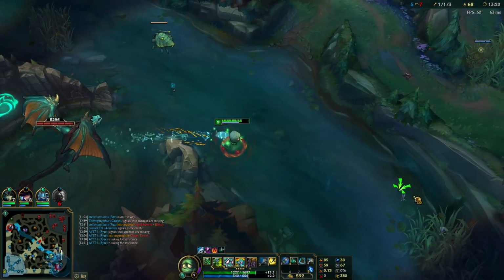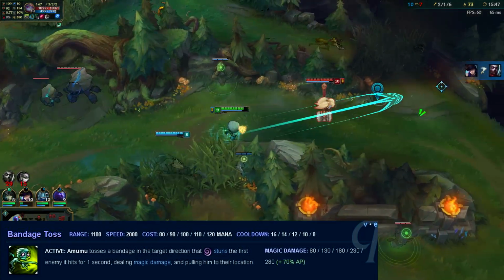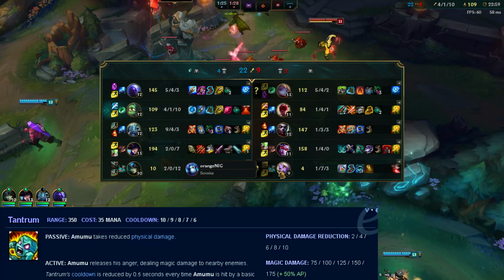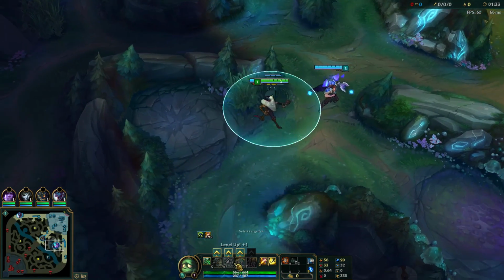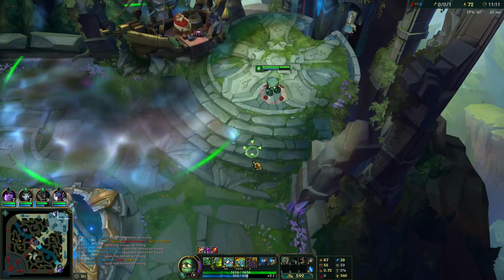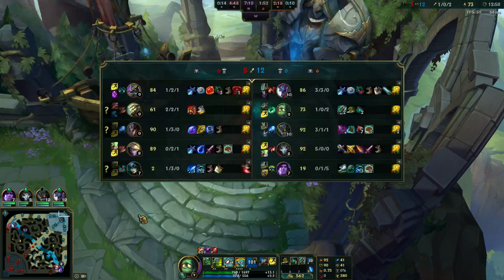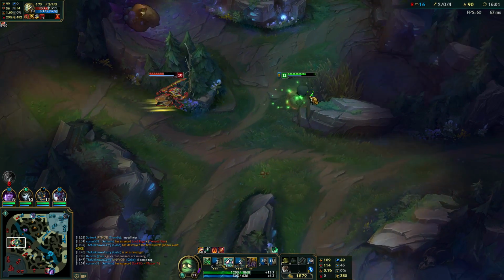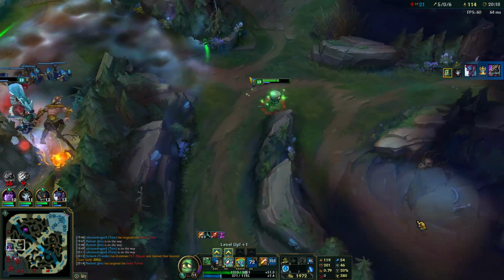Amumu Jungle Guide - League of Legends Amumu Jungle Commentary Guide [Season 7]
Amumu Jungle Guide Season 7.  I'll be covering Amumu jungle for Season 7.  I'm going to cover his, Masteries, Runes, Summoners, Abilities, Skill Order, Combos, Items, Gank patterns, and MORE!
Any Comments and suggestions are welcomed! I really do enjoy reading them, and I am also looking to improve my guides.